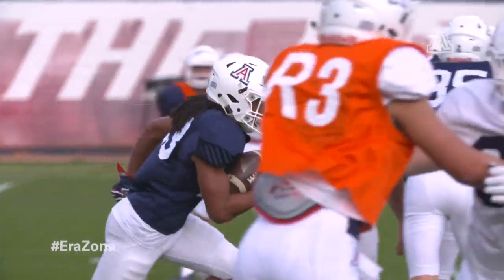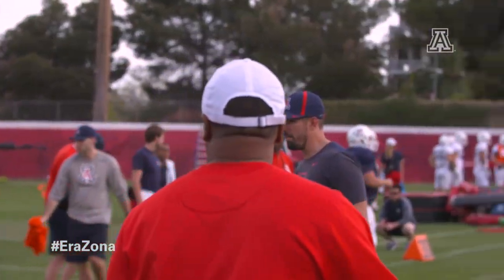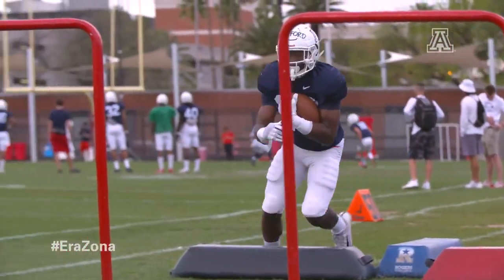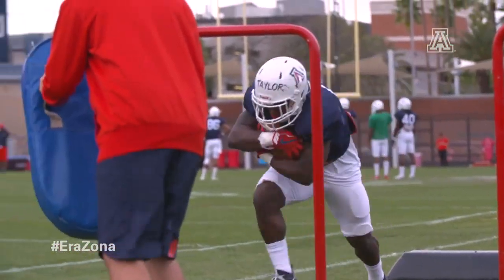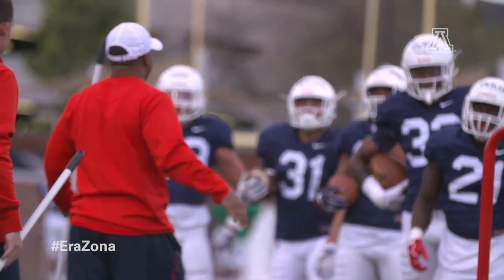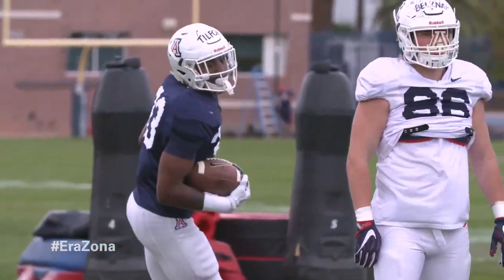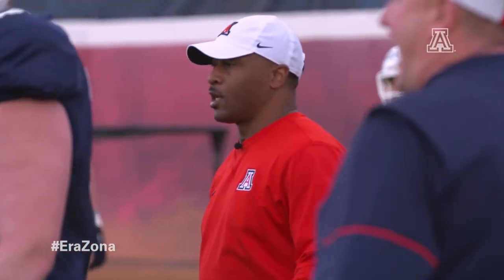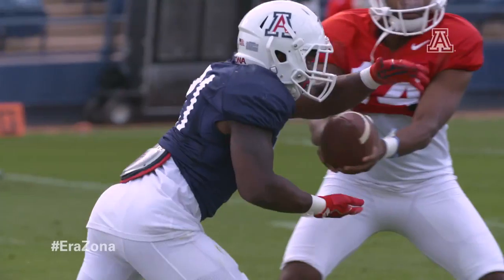Inside the "A" Clarence McKinney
Assistant Coach/Running Backs